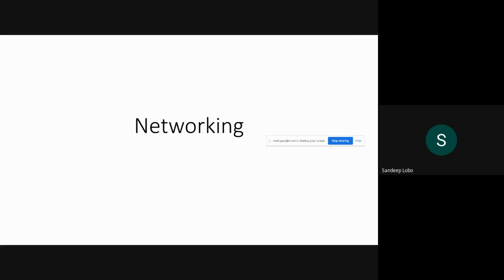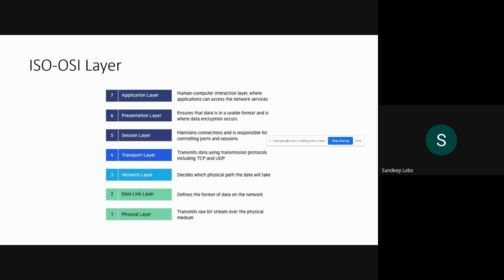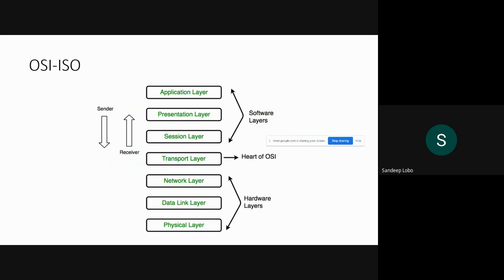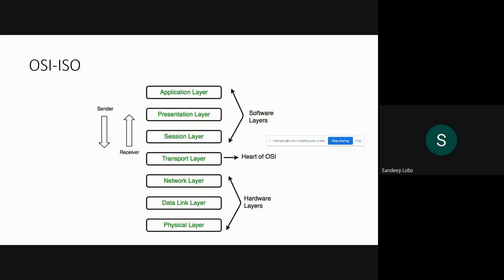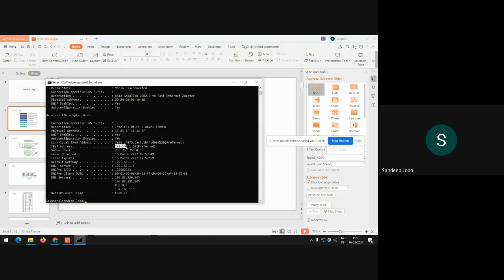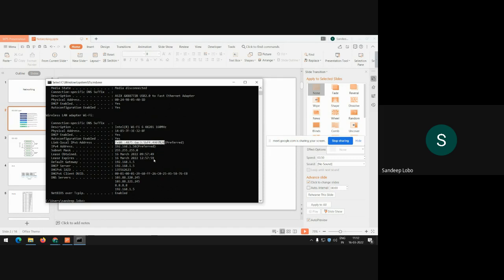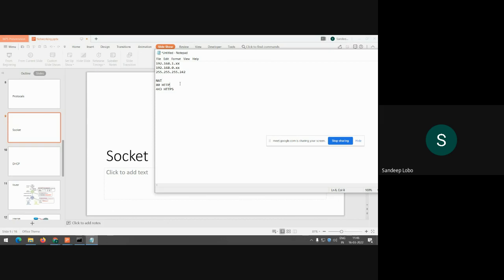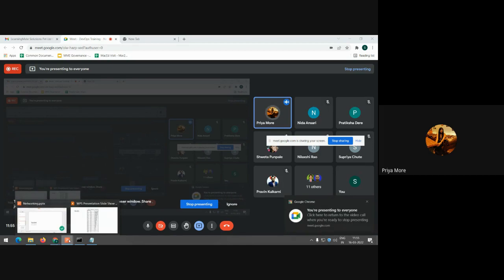Networks and Security - 1